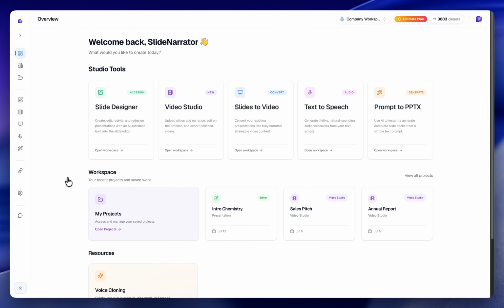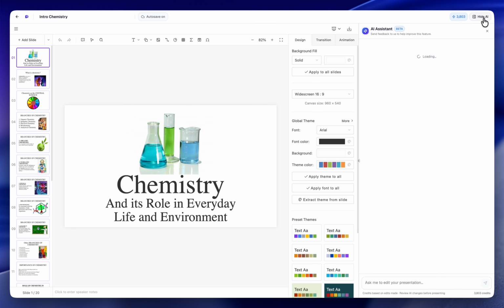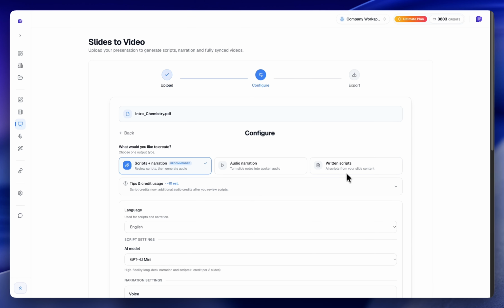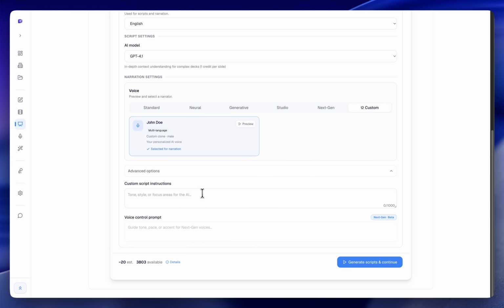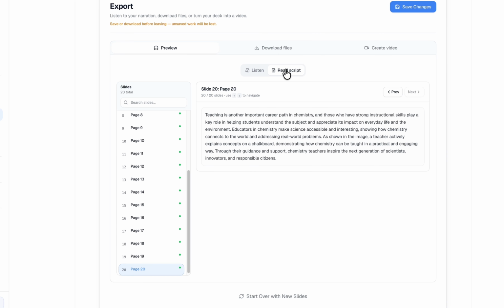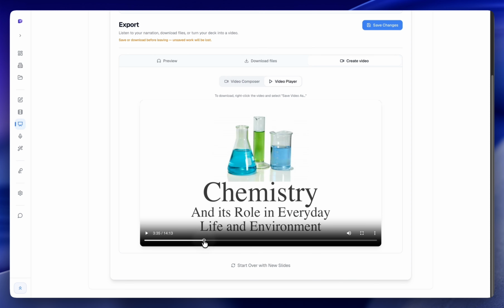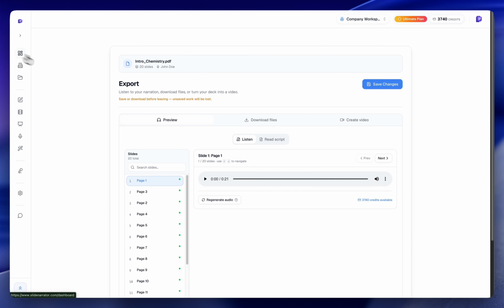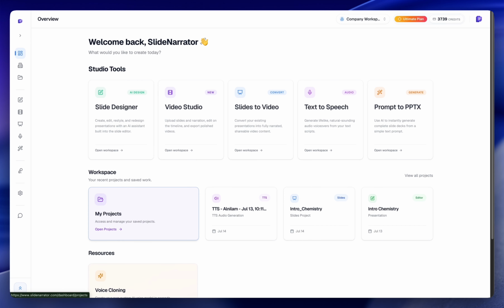Turn Any PowerPoint into a Narrated Video in Minutes with AI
In this walkthrough, you'll learn how to create AI-narrated presentation videos from PowerPoint presentations and PDFs using SlideNarrator.

This video covers the complete workflow, including:

- Creating and editing presentations with the AI-powered Slide Designer
- Organizing projects and collaborating with Workspaces
- Creating a custom AI voice with Voice Cloning
- Generating AI scripts from your slide content
- Converting presentations into narrated videos
- Editing videos in Video Studio
- Creating standalone voiceovers with Text-to-Speech
- Generating presentations from prompts with Prompt to PPTX

Whether you're creating educational content, business presentations, training materials, or product demos, SlideNarrator provides everything you need in one platform.

0:00 Introduction
0:14 Dashboard Overview
0:26 Projects & Voice Cloning Overview
0:39 Workspaces
0:57 Projects
1:13 Slide Designer
2:00 Voice Cloning
2:55 Slides to Video
7:12 Video Studio
8:33 Text to Speech
9:17 Prompt to PPTX
9:35 Conclusion